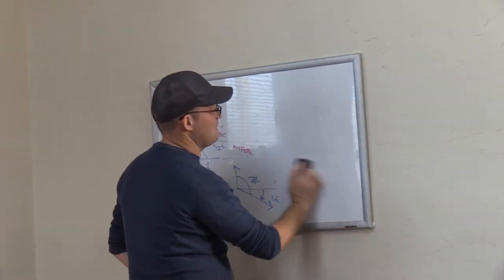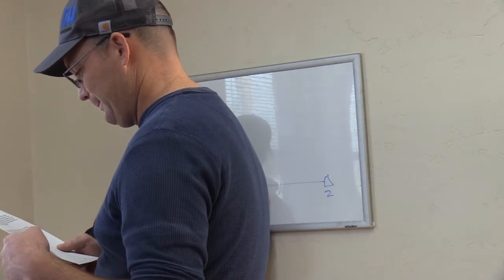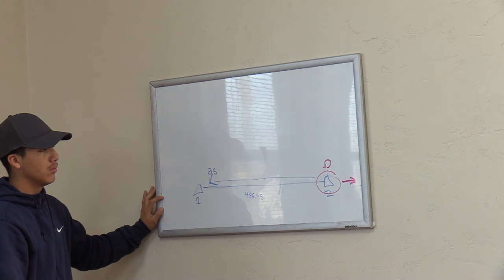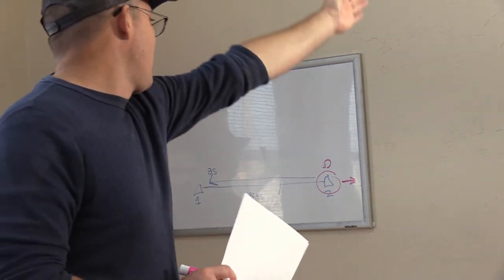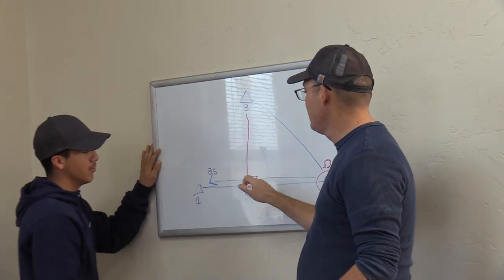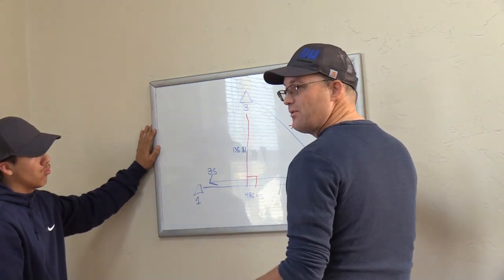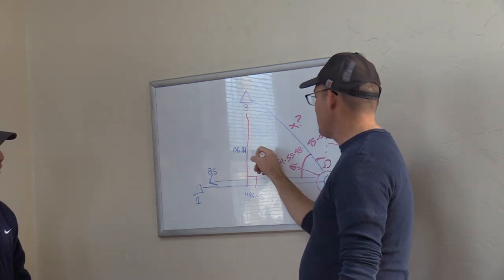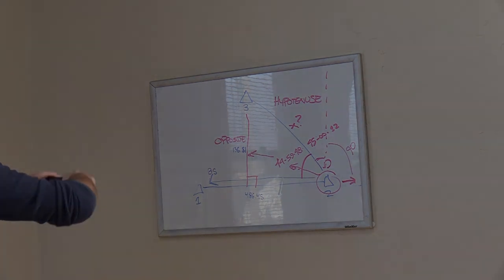RH November 2021 Triple F - Word Problem 2